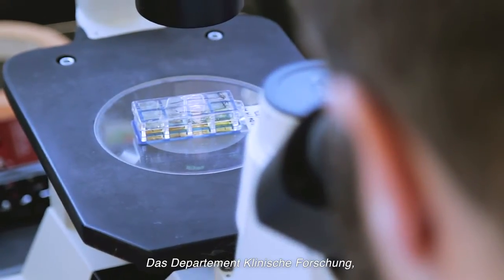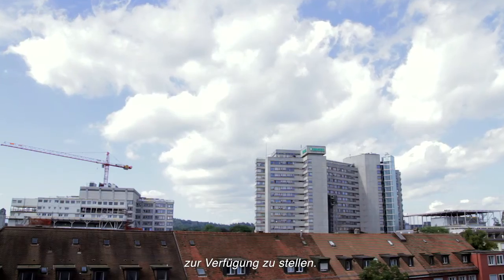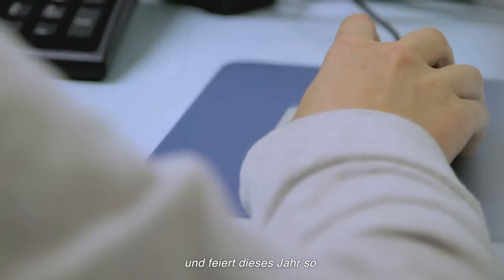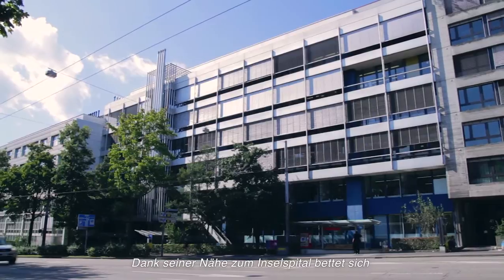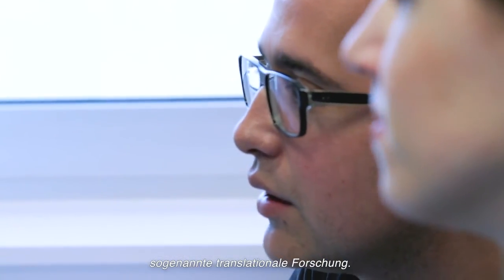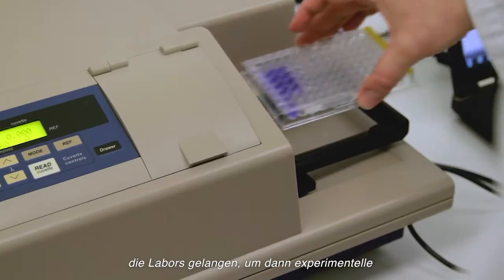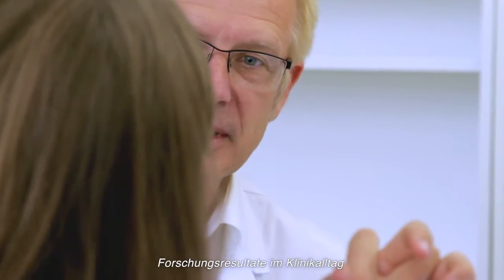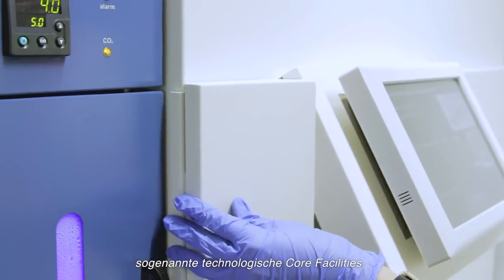Departement für Klinische Forschung - Department of Clinical Research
Das Departement für Klinische Forschung (DKF) ist ein Departement der Medizinischen Fakultät der Universität Bern. Seine Aufgabe ist es, den Forschenden und wissenschaftlich tätigen Ärzten am Inselspital Bern die bestmöglichen Bedingungen zu bieten. Lassen Sie sich in eine interessante Welt der klinischen Forschung entführen!
The Departement of Clinical Research (DCR) is a department of the Faculty of Medicine of the University of Bern. Its mission is to provide the best environment for doctors and researching scientists at the Bern University Hospital.